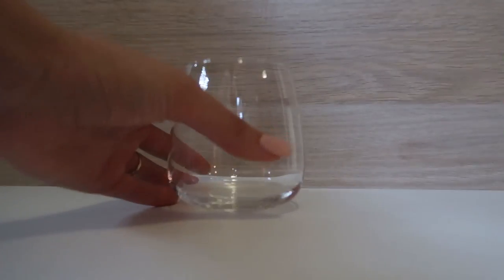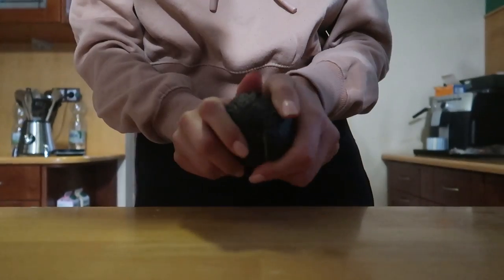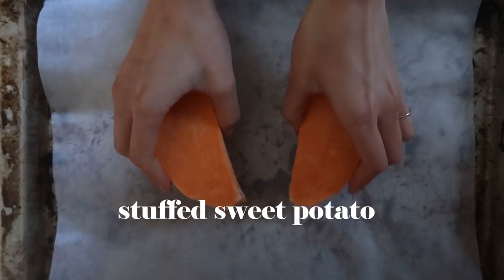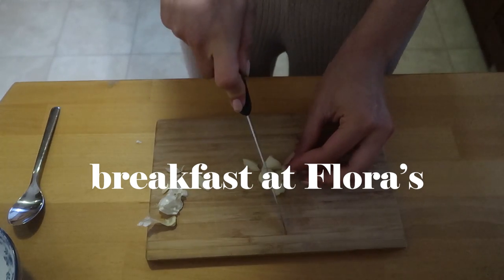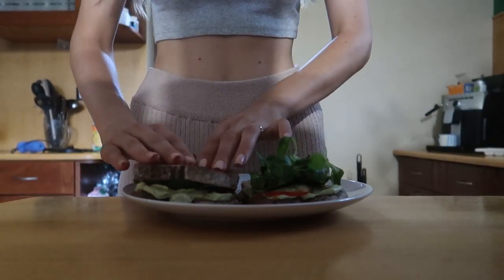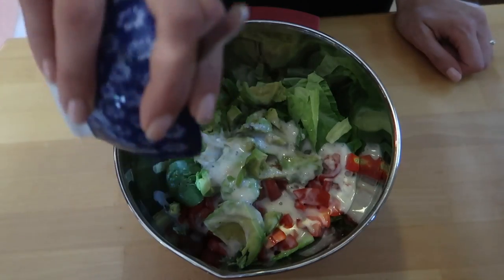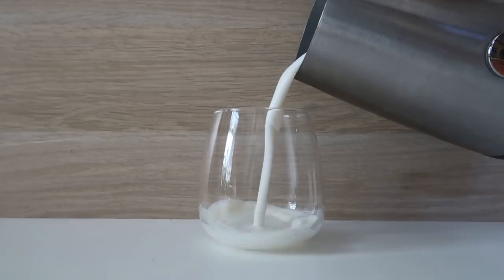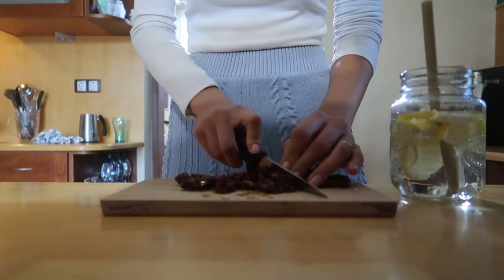What I Eat in a Week // Vegan // Easy Meals // Enjoyable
Hey there Gorgeous People!
Spend a week with me, eating good plant-based food and having fun. I know that these recipes are so fast in the videos, if you need any recipes just send me a dm on my IG (justcallmeflora) and I’ll send it to you!
Whatever you are going through right now in your life, it will pass. Success, positivity and happiness are coming to you. Remember, all the things are happening FOR you and NOT to you!!! Trust the divine timing of your life and enjoy the present moment while it lasts. It is gone before noticing it was here, so we really need to treasure it. You have ONE freaking life. Live to its fullest.
I am sending you so so soooo much love and sunshine!
Have the best day ever!
xxx
Flora
If you were wondering:
All the food I make is plant-based
Camera: Canon g7x mark ii
Age: 22 . . .
I am studying MSc Clinical Nutrition in Scotland and I live in Hungary (for now…)